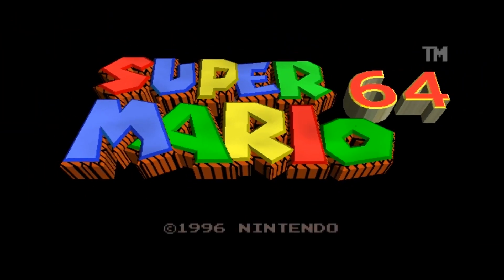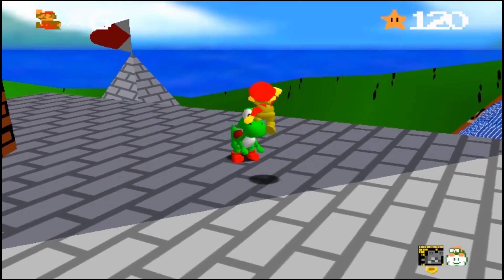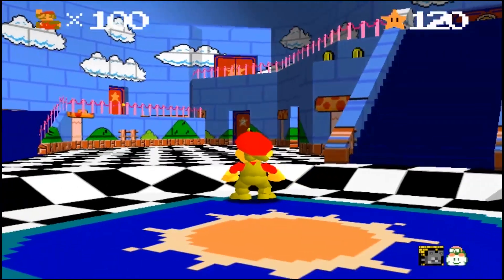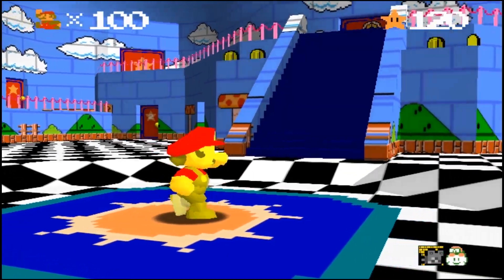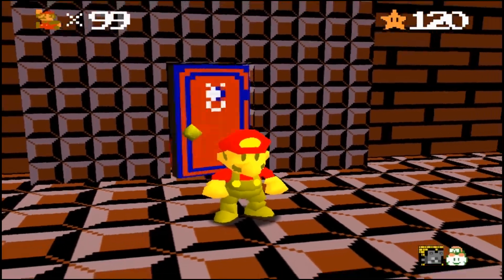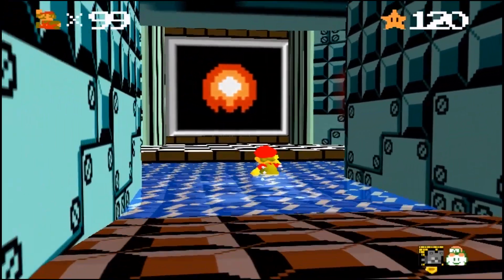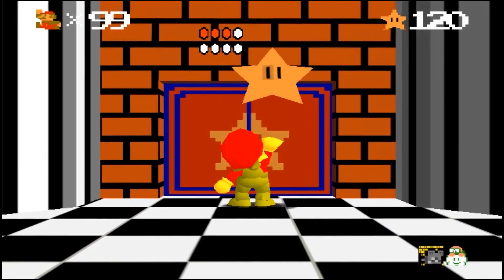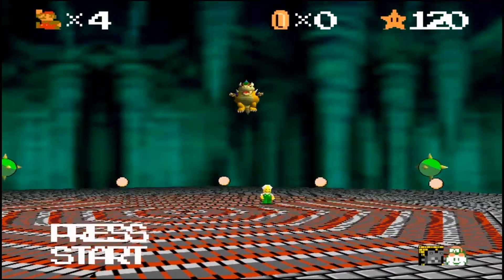Super Mario 64: Retro Texture Edition Review by RetroKenesis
A Review of Super Mario 64 Like you've never seen it before! This review by RetroKenesis, takes you through a journey through some areas and levels of the game with a Retro Texture Pack! Enjoy!